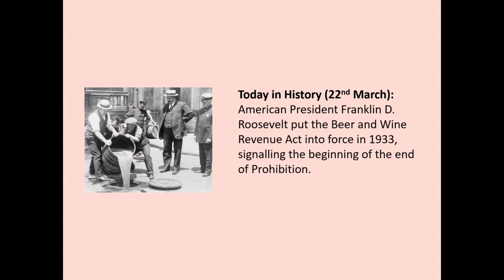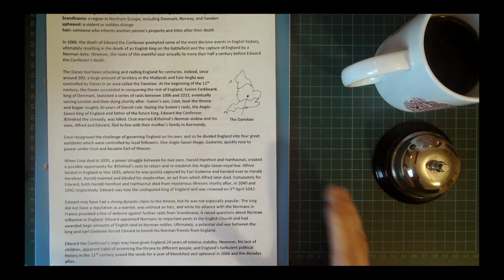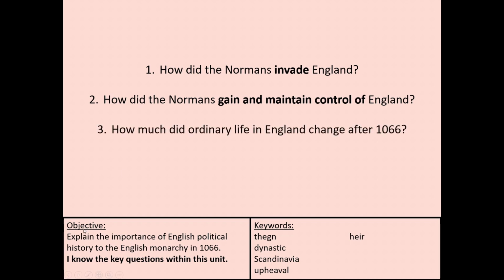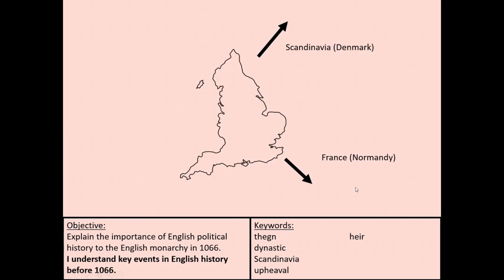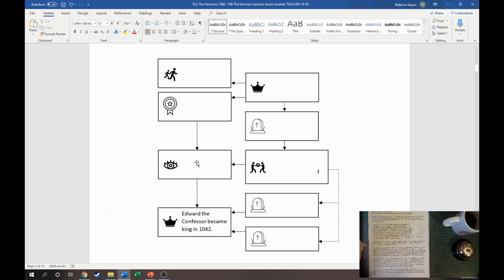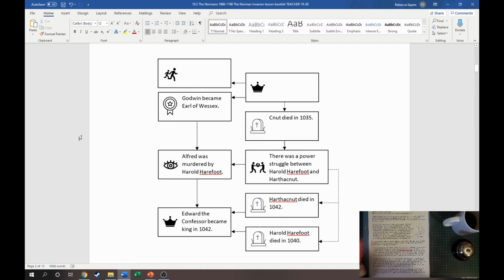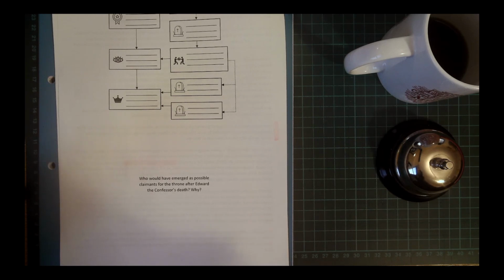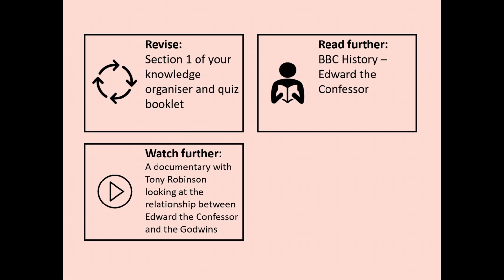Y10 Normans 1. England in the C11th